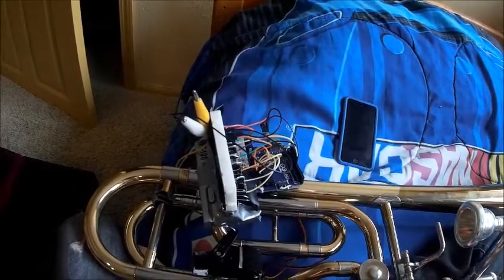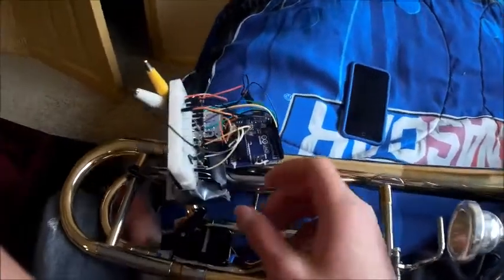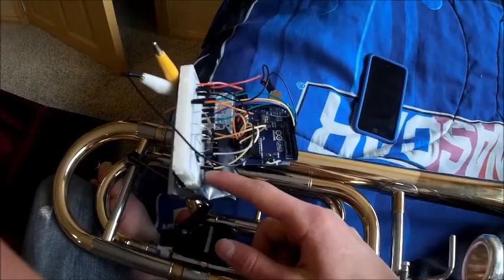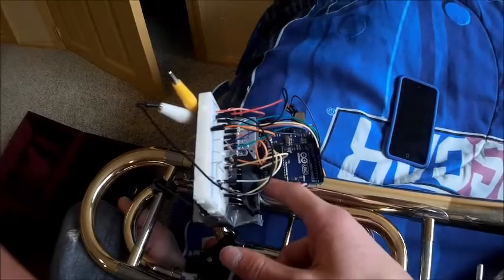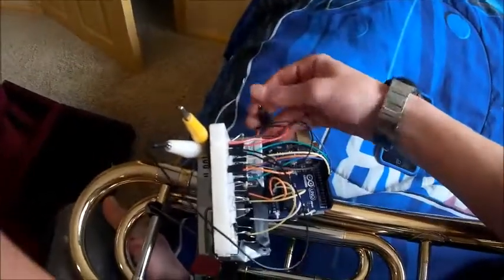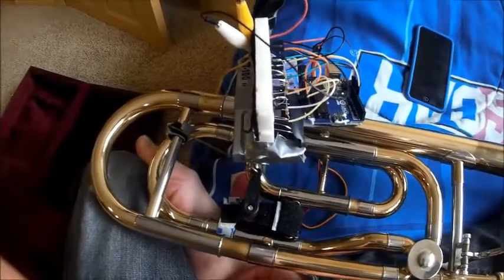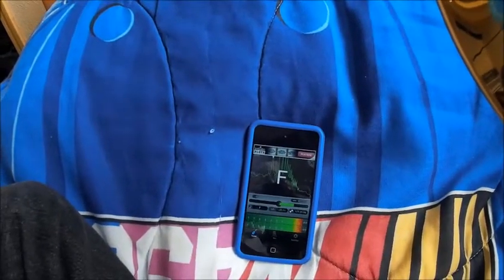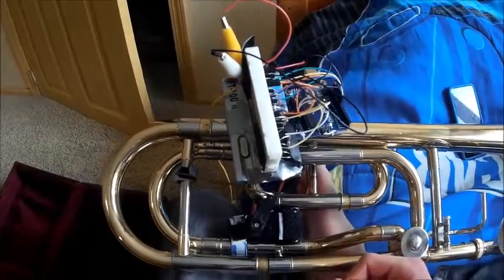Arduino Automatic Trombone Tuner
This handy device will automatically tune your trombone while you play. Only a rough prototype, but can have potential.